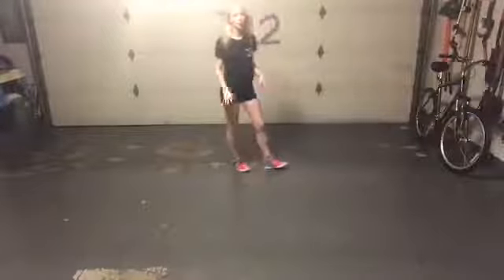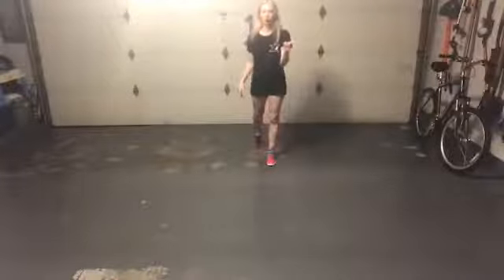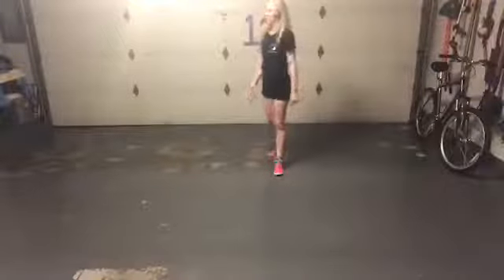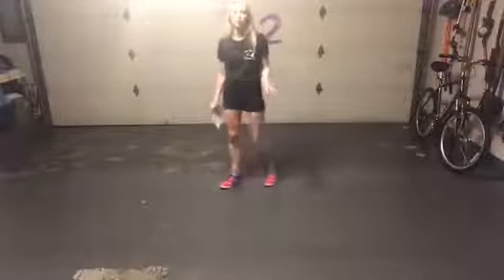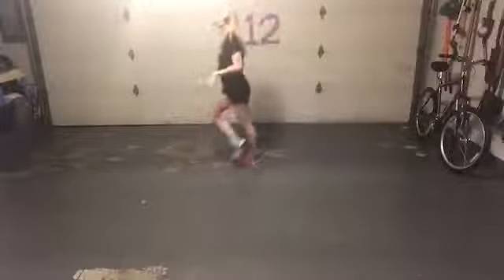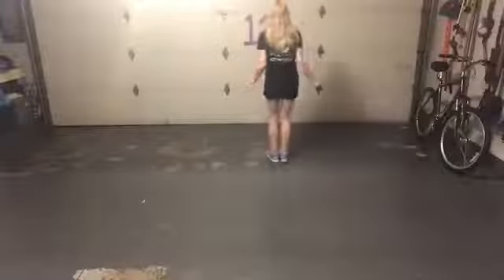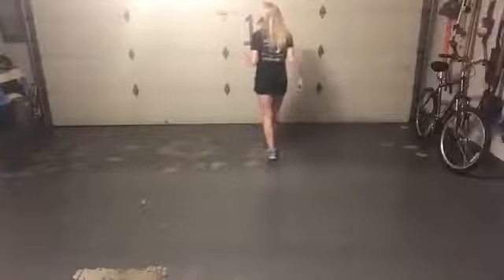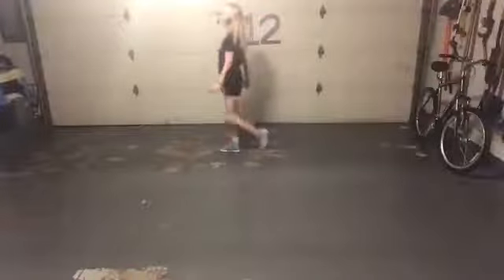Oh Oh Na Na Cha LIVE teach 03252020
Count: 32  Wall: 4  Level: High Beginner
Choreographer: Jef Camps & Roy Verdonk (November 2019)